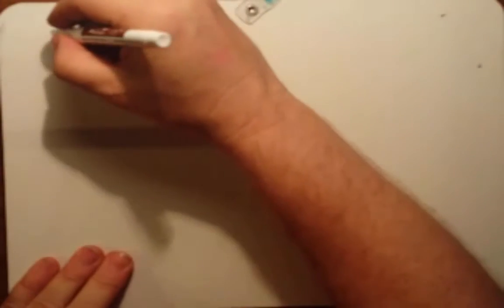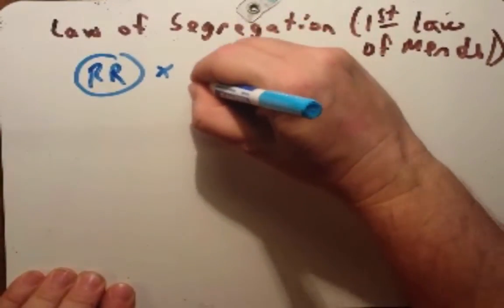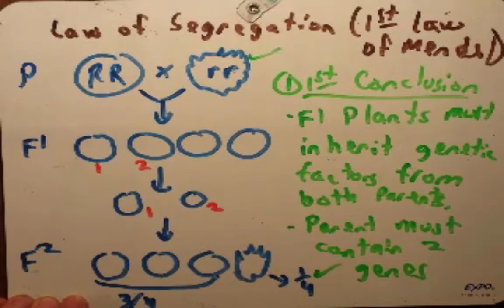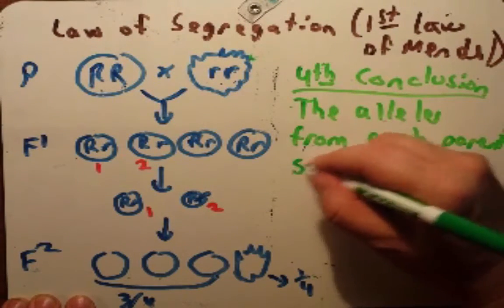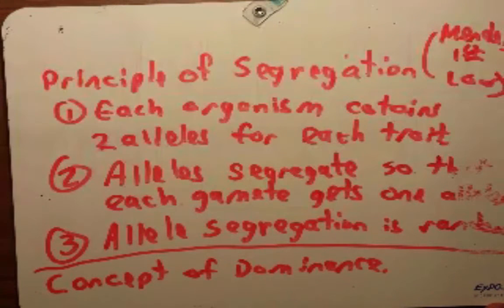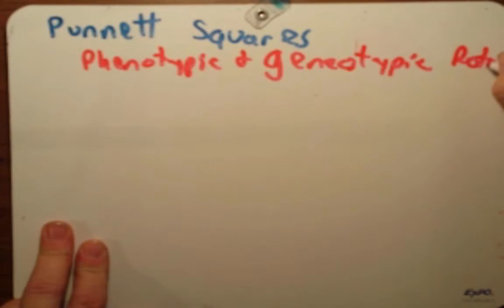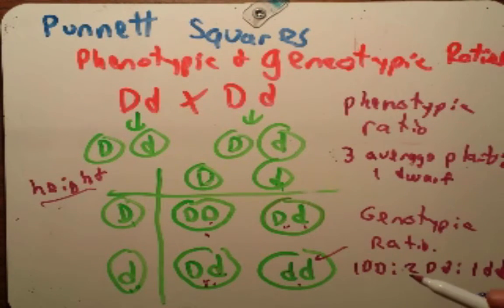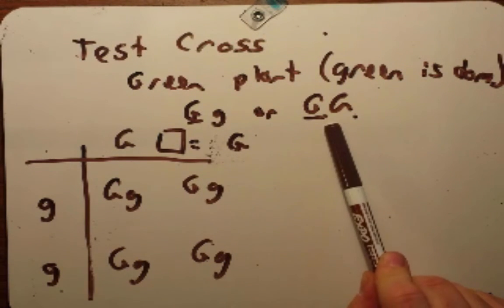Monohybrid cross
Monohybrid cross and Mendel's 1st Law: Principle of Segregation